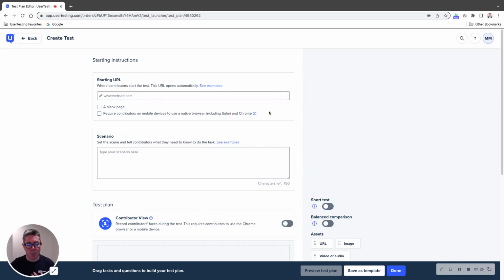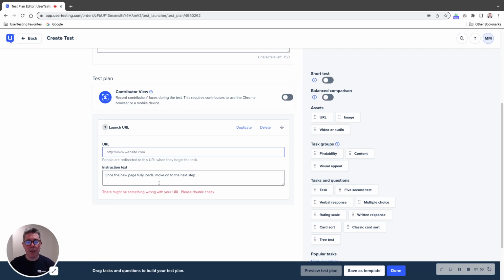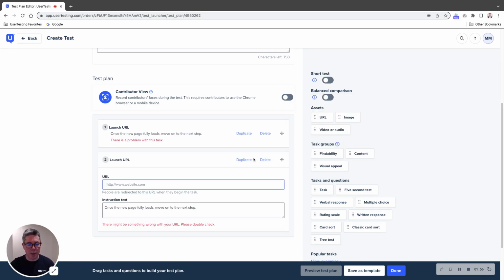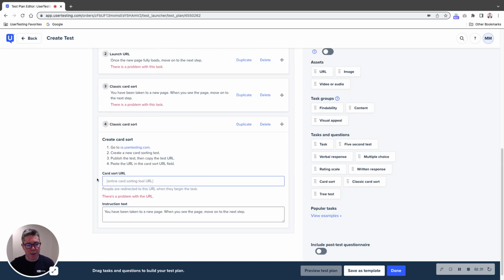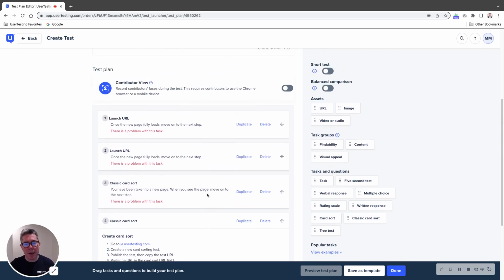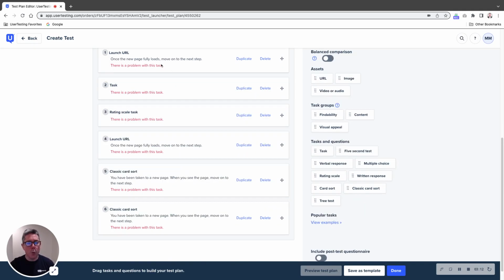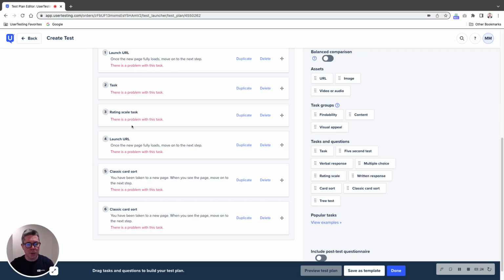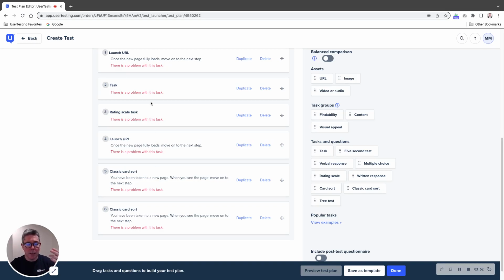UserTesting Tip - Avoid Similar Research Tasks One After the Other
Learn how to design clearer, more effective user testing studies in this Tip of the Week from Mike McDow of the UserTesting Solutions Consulting team.

Have you ever noticed test participants skipping tasks? One common reason is confusion when two tasks look almost the same. In this video, Mike explains how to avoid this issue by showing:

Why contributors might think they’ve already completed a task

How back-to-back similar tasks can cause confusion

Practical ways to break up redundant-looking instructions

Tips for using assessment and reflection tasks in between URLs, card sorts, or ratings

By restructuring your tasks, you’ll not only collect more accurate data but also give contributors a smoother experience.

Watch now to learn how to improve the flow of your tests and avoid missed insights!